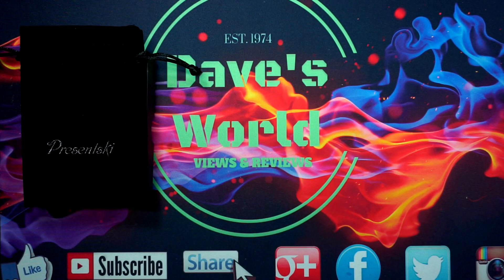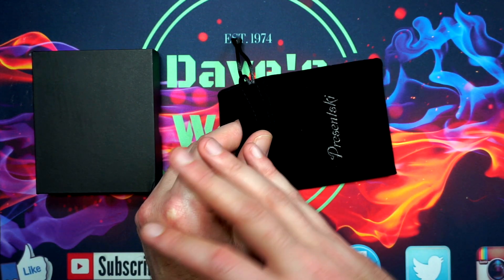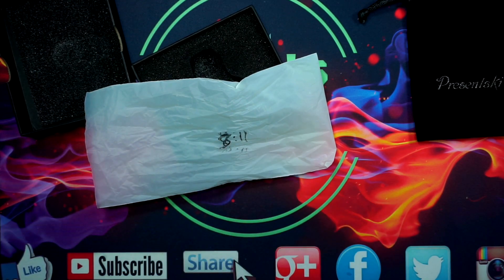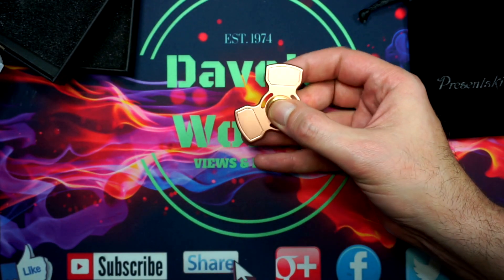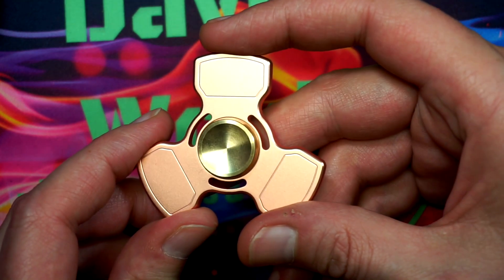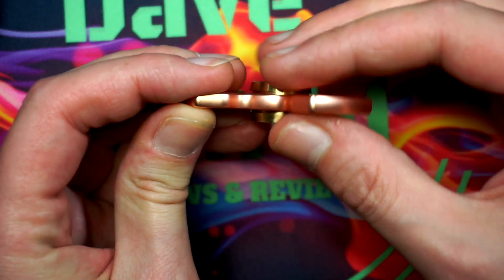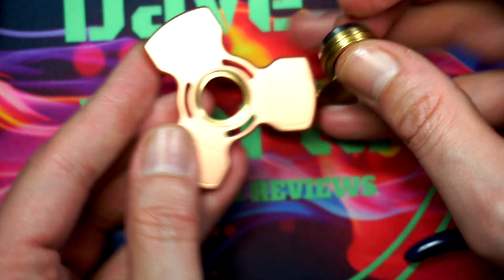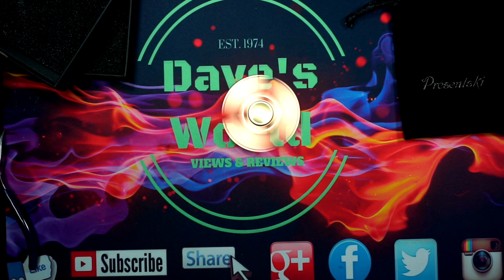BEST COPPER SPINNER ON AMAZON FROM PRESENTSKI "STYLE 3"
Check out the PRESENTSKI RED COPPER TRI SPINNER style 3
★LONG SPIN TIME &PERFECTLY BALANCED: Spin 5-8 minutes. Latest stainless Ceramic hybrid bearing. It has 9 pieces ball bearings instead of 7 pieces.
★BEST METAL MATERIAL:Made of 100% red copper with the polished brass buttons. Smooth Surface. Red Copper is the best metal to made the fidget spinner until now. If you need a high quality fidget spinner to win others, this one is your best choice
★REMOVEBLE AND FRIENDLY DESIGN: The bearing is removable and easy to maintain. No sharp edges, CNC technology cuts round corners, protect your finger from hurting.
★PERFECT FIDGETER DEVICE: Good choice for fun and killing time, help people stop annoying habits and allow people suffering from ADHD and ADD to focus their extra energy into the toy
★BEST GIFT IDEA: Presentski Tri-bar fidget spinners are packed in a Gift box and also with an extra portable velvet bag with Printed Logo”Presentski” Ideal Gift for your family and friends
Introduction of Presentski Fidget Spinner
★Presentski Red Copper Tri-bar Fidget spinners are a good choice for fun and killing time, helps relieve stress, also effective for focus and deep thought. 5-7 Minutes.
★Presentski Red Copper Tri-bar Fidget spinners can help people stop annoying habits. Such as nail biting, smoking, tape rolling, and other habits.
★Presentski Red Copper Tri-bar fidget spinners allow people suffering from ADHD and ADD to focus their extra energy into the toy. This can help with concentration, relaxation, and other powerful benefits.
★Presentski Red Copper Tri-bar fidget spinners are Mini enough to put in your pocket, have fun anytime.Suitable for Adults and Kids Over 10 Years Old
Material and Parameter of Presentski Fidget Spinner
Material: 100% Red Copper with Stainless Cearmic hybrid bearing
Feature:
Colour:Red Copper
Diameter:3 inches(8 CM)
Thickness:0.3 inches(0.8CM)
Package Included:
1*Fidget Spinner
1 * Velvet bag
1 * Gift Box

Come Join The Spinner Community "Spin Life" for fun and BS free group to share your work, collection, reviews and give aways.

Heres a list of my gear used
Audio
Audio-Technica AT2020 Cardioid Condenser Studio Microphone
Audio-Technica AT2020USB PLUS Cardioid Condenser USB Microphone
Behringer Xenyx 802 Premium 8-Input 2-Bus Mixer with Xenyx Mic Preamps and British EQs
Creative Sound BlasterX G5 7.1 Headphone Surround HD Audio External Sound Card
Audio-Technica ATH-M50X Professional Studio Headphones
PC
Razer Firefly Chroma Custom Lighting Hard Gaming Mouse Pad
Razer Ornata Chroma – Revolutionary Mecha-Membrane Gaming Keyboard
Logitech G502 Proteus Spectrum RGB Tunable Gaming Mouse
Monitors
LG 32MA68HY-P 32-Inch IPS Monitor with Display Port
Dell SE2416HX 23.8" Screen LED-Lit IPS Monitor